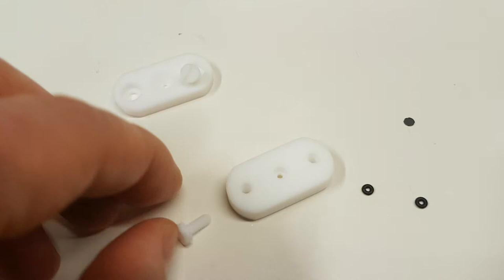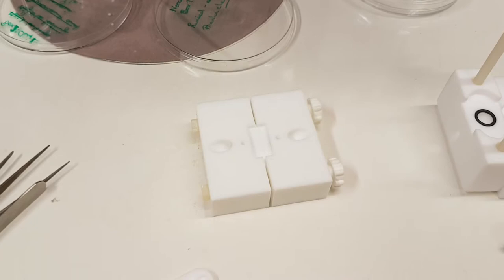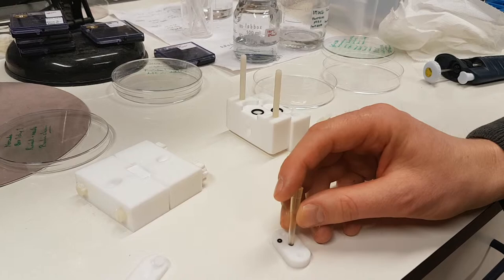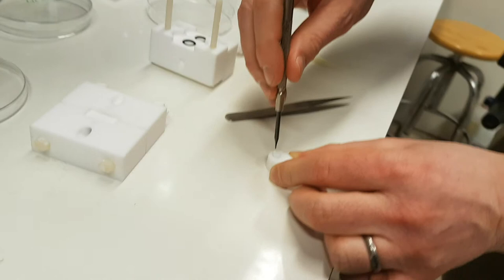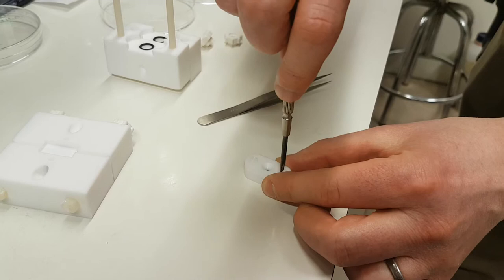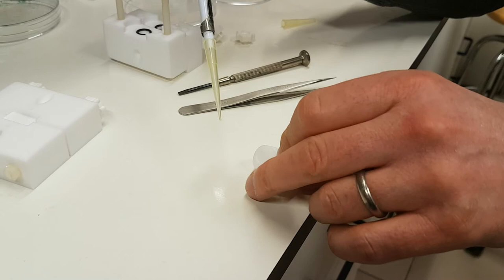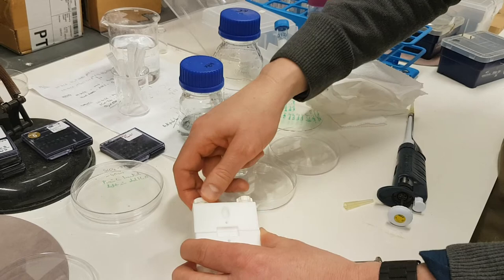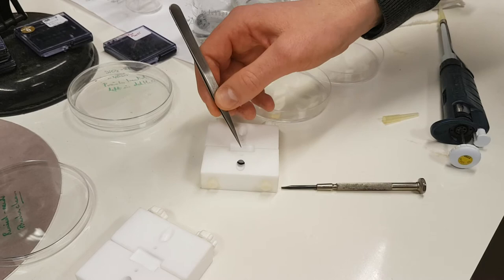Cassettes, holders and microfluidics for nanopores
In this video we perform a show and tell of the cassette and flow cell for a nanopore.